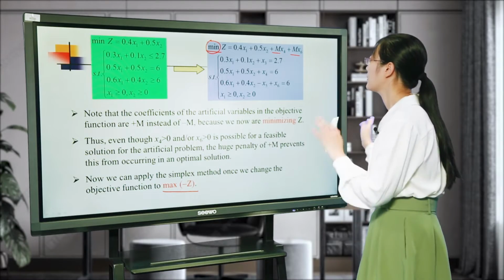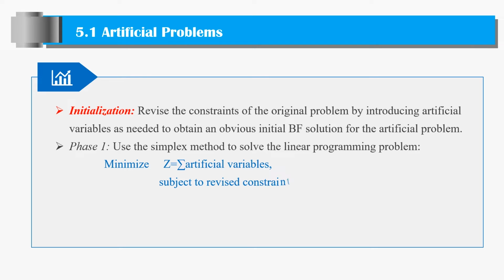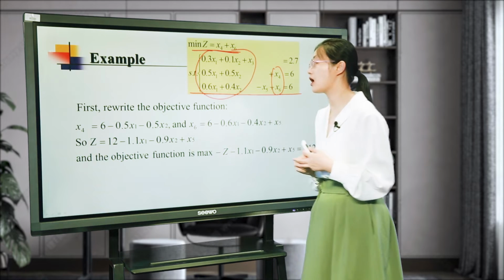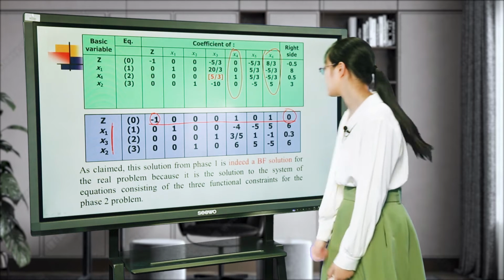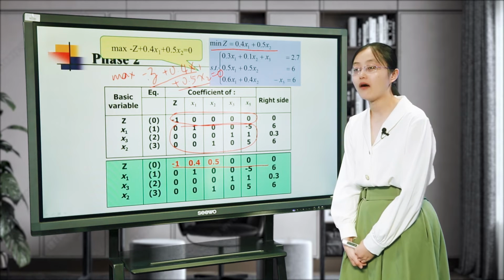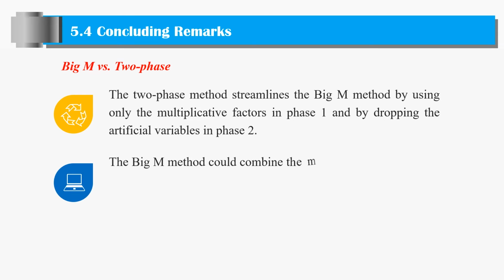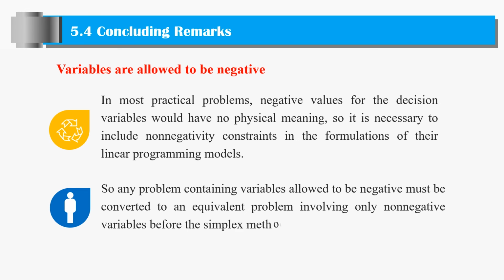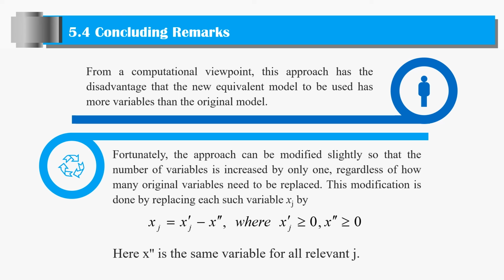5 2 The Artificial Variable Technique